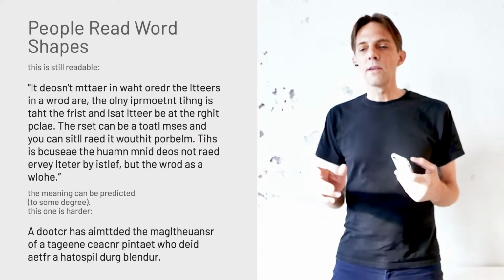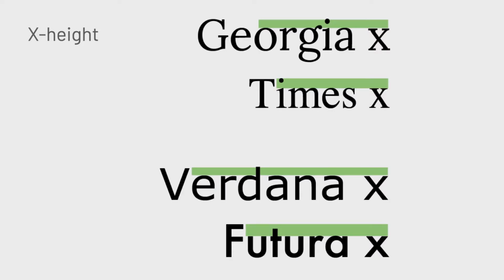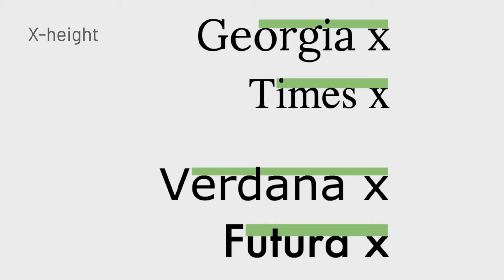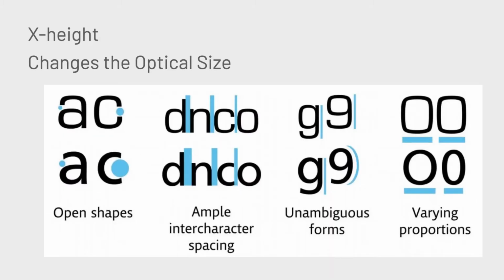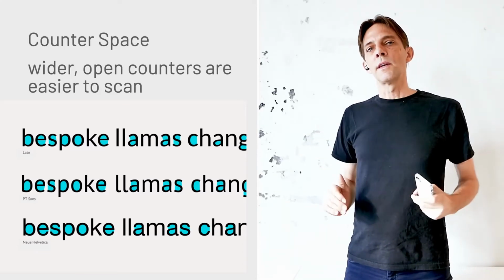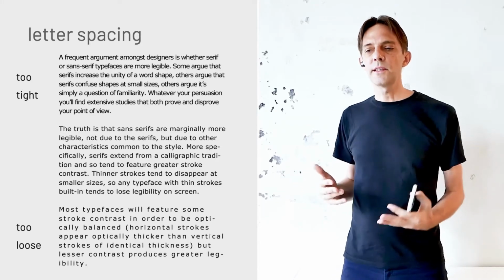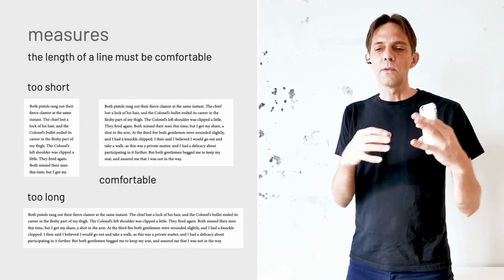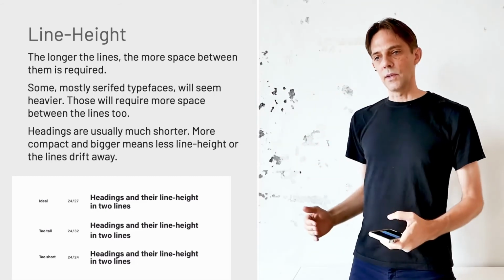Portfolio_3.2 - What Makes a Font Readable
There are basically 3 big things that make text readable and many small details too. (It doesn't mean it makes sense, comprehension depends on context and logic and is called a 'discourse', but that's a whole other course...).
Readability depends on:

•  Type Size
• the x-height of a font, which affects the optical size (as well as the counter spaces)
•  line-height (line-spacing)
•  line-length (a measure of text, width of the paragraph)